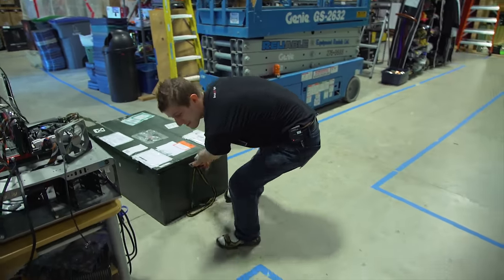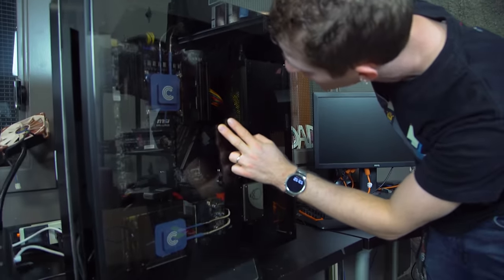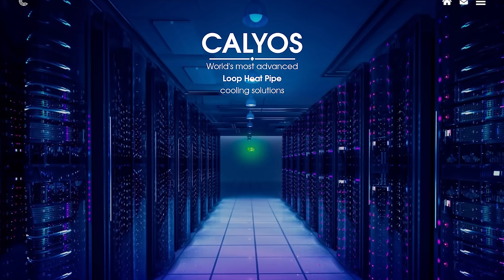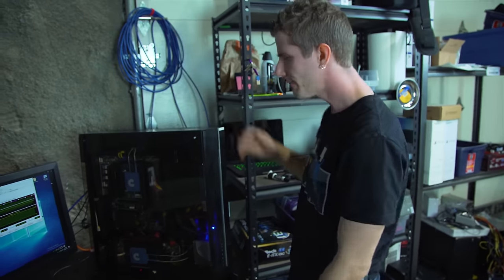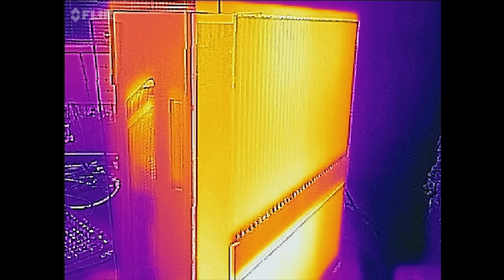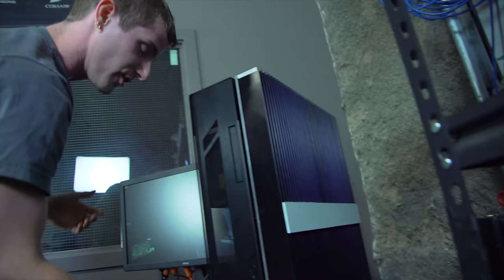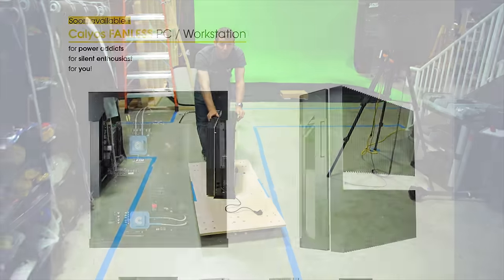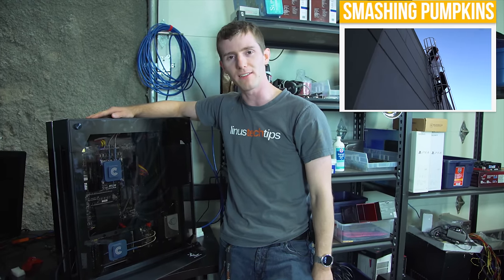TRULY Silent Workstation PC with ZERO FANS - HOLY $H!T Ep. 13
Calyos isn't a name that most PC enthusiasts are familiar with... But their workstation PC with zero fans or liquid coolers should raise some eyebrows...